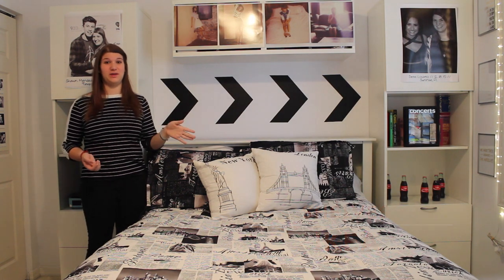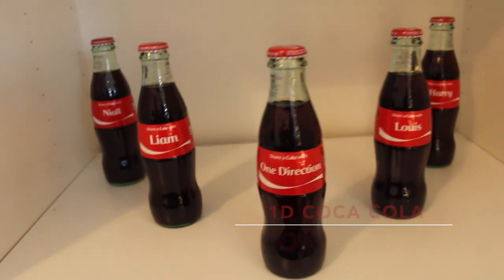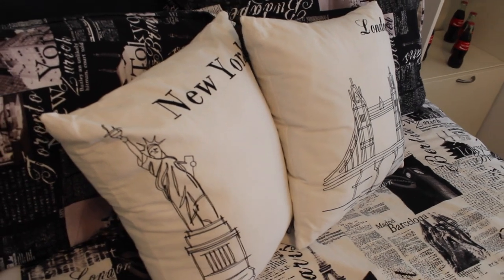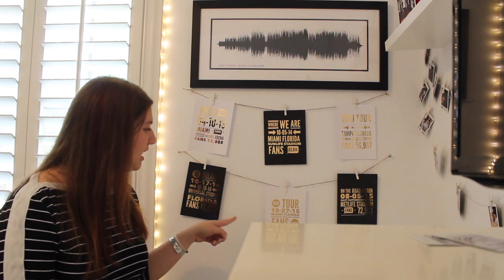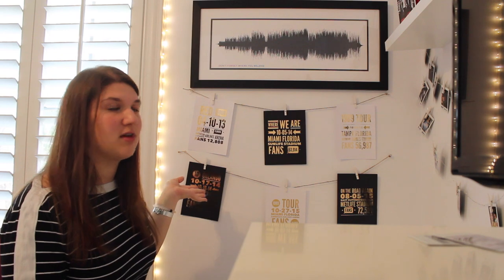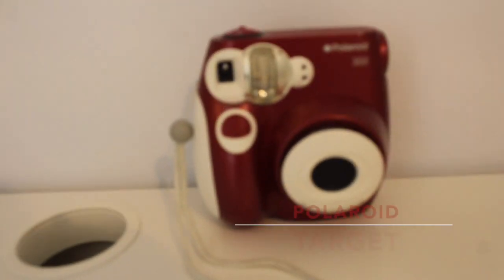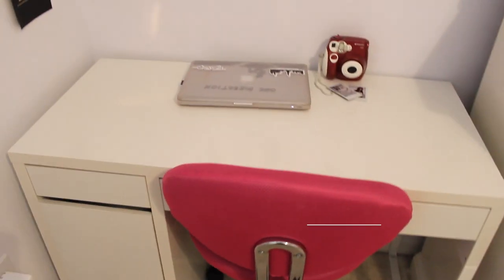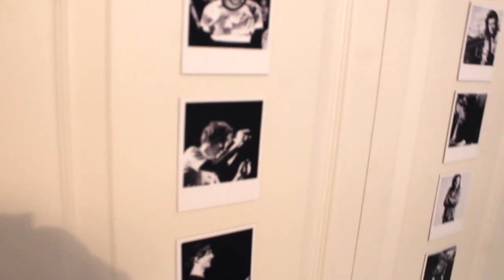My New Room Tutorial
Hey Guys! So I posted some pictures of my room on Twitter the other day and the responses I got were just amazing! You are all so sweet!! So here is a video on how and where I got everything in my room! I fully designed the room myself and found all of the decorations and materials in stores and online!

My Etsy Store

Below are the links to where I bought most of the stuff in my room!

Wall Decals
Custom Sound-wave
Foil Prints
Window Fairy Lights
Polaroid String Lights
Bed Shelving: I designed at Ikea
Polaroid Camera: Target
Black and White Polaroid prints of One Direction: I made at a store in my mall called Photo & Go
Desk and Chair: Ikea
Desk Shelf: Home Depot
Clothes Pins and Twill: Michaels Craft Store
Shadow Box: Michaels Craft Store
8x10 Silver Frames: Michaels Craft Store
Meet & Greet Poster Prints: Walmart
Record Player and Records: FYE in store
Bedding: Bed Bath and Beyond